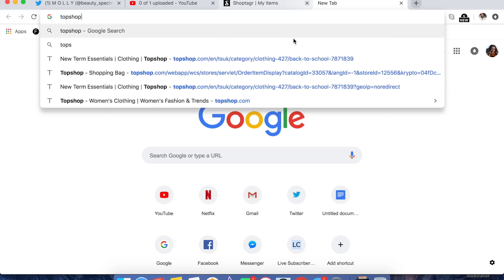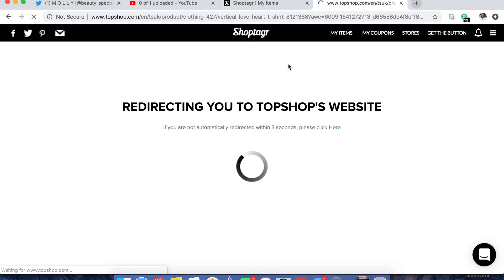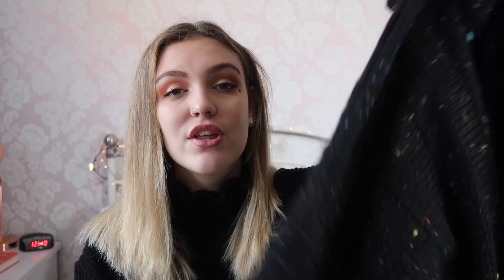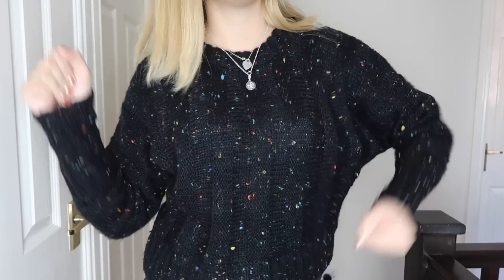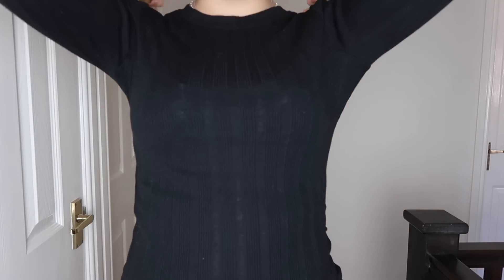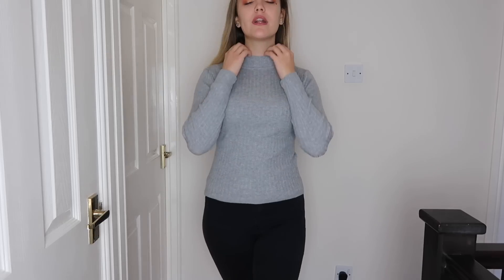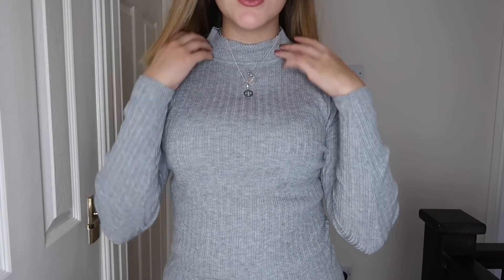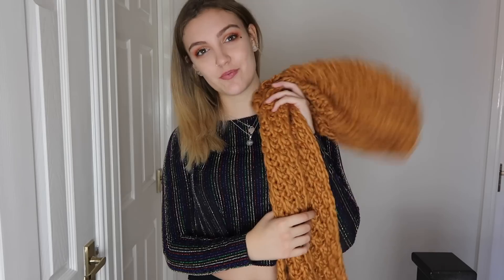AFFORDABLE CLOTHING HAUL! Primark, Topshop, NewLook!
♡OPEN ME♡
HUGE AFFORDABLE CLOTHING HAUL! Primark, Topshop, NewLook!

Beauty Spectrum
M&C Saatchi Social
36 Golden Square
London
W1F 9EE

My Channel Header was designed and made by my FAB friend Alice Thorpe, you guys should check out her channel and if you're interested in having any design work done drop her an email:

Frequently Asked Questerday:

What did you take at GCSE?  Art, History, Textiles and French along side all of the core subjects
What are you taking at A level?  English Lit, Media, Photography
What do you film on?  For "main" videos I use the Canon EOS M with the 50mm lens, and I vlog on the Canon G7X MARK 2 :)

Molly xoxo